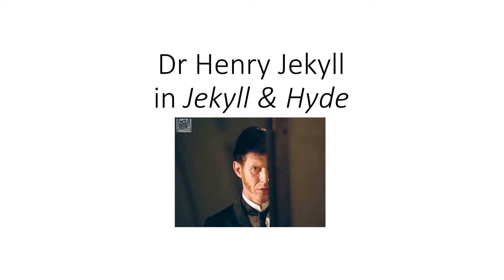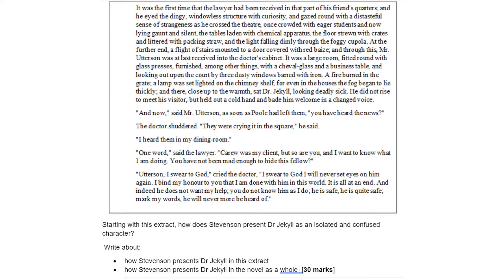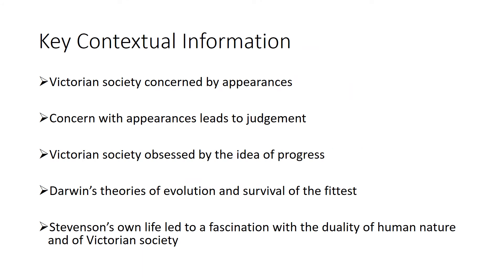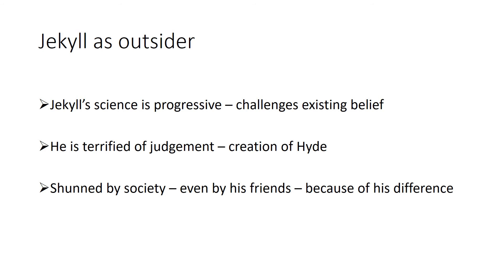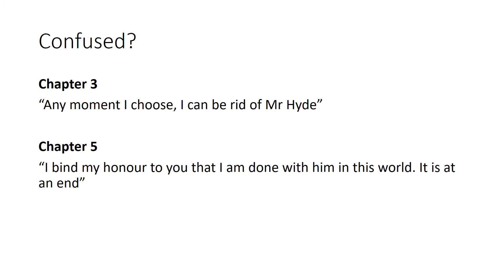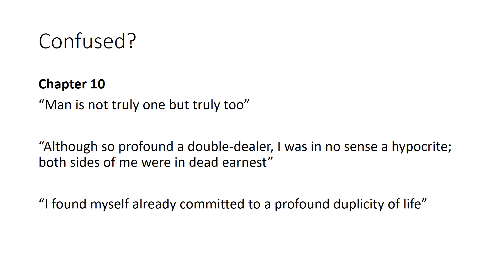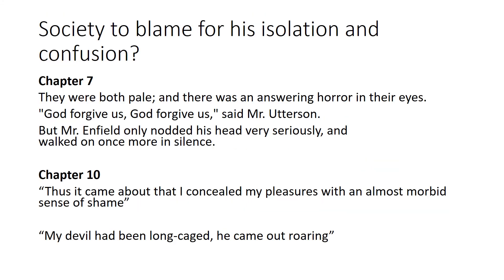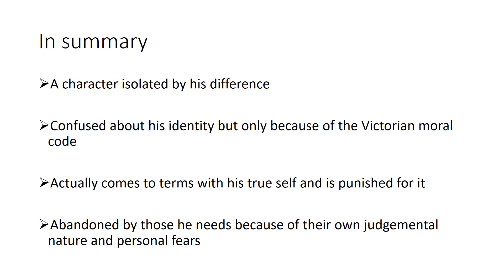Henry Jekyll in Jekyll and Hyde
Exploring the notion of Henry Jekyll as a confused and isolated character, looking at the reasons for that isolation, and examining the possibility that Victorian society id more to blame for his isolation than Jekyll is, himself.